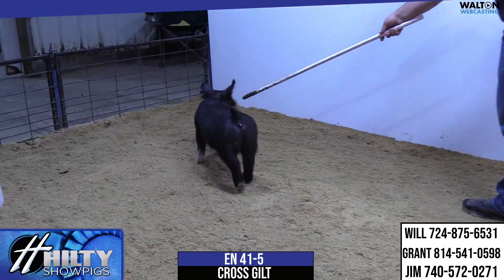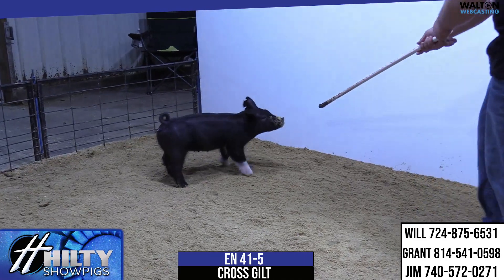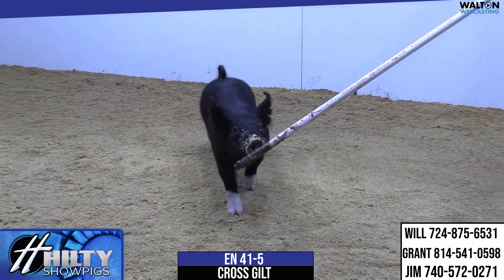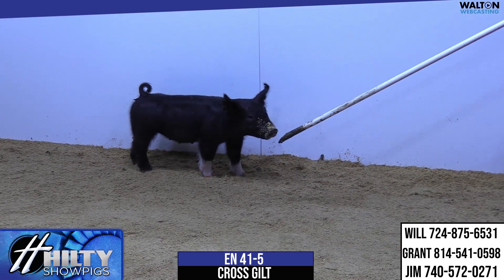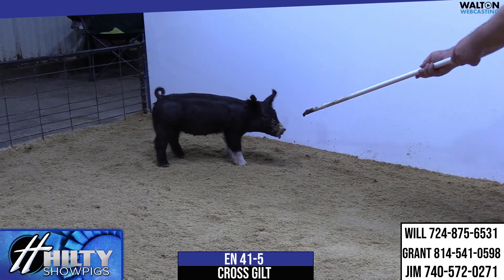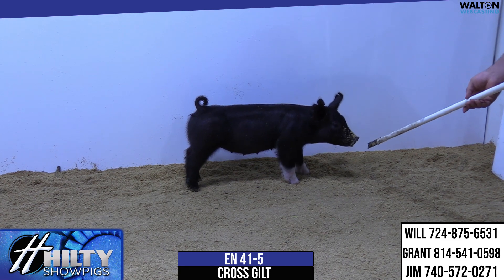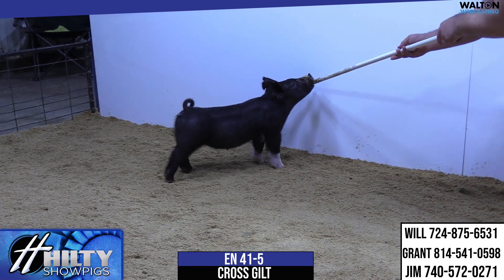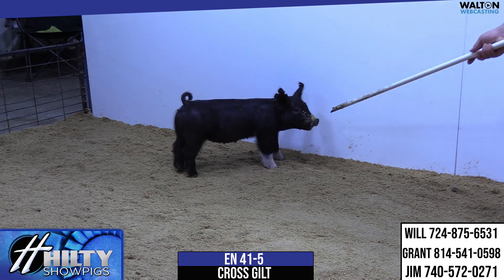EN 41 5 Hilty March 9 Sale 05 March 2024 09 51 05 AM